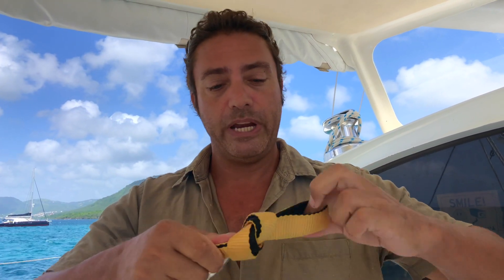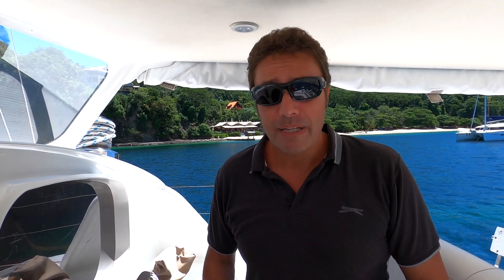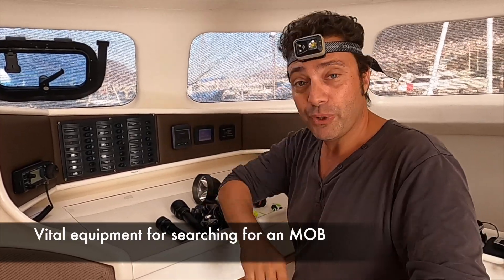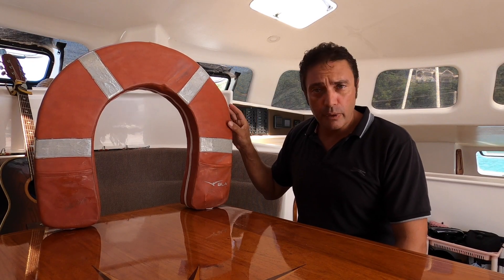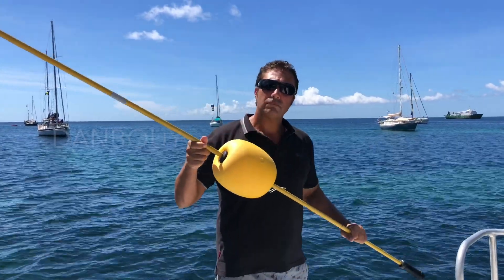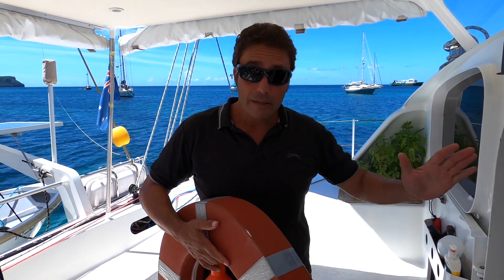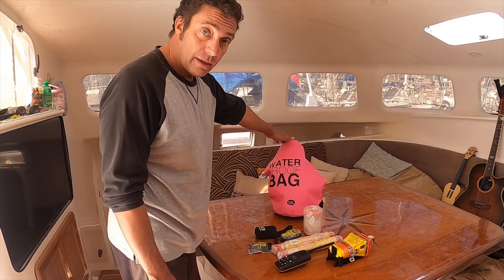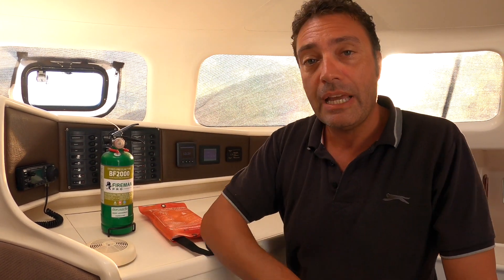The COMPLETE OCEAN CROSSING CHECKLIST - Part IV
The COMPLETE OCEAN CROSSING CHECKLIST - Pt 4

Jupiter² prepares to cross the South Atlantic from Cape Town to Brazil. Jamie covers 10 critical topics to prepare the boat and ourselves for a long passage. Don't miss the 2 GOLDEN RULES for survival in the wild blue yonder.

TIMESTAMPS:

00:00 - INTRO
00:35 - TOPIC #10 - SAFETY GEAR & PROCEDURES
02:55 - THRIFTY TIP
04:05 - WHAT IF WE DISOBEY RULE #2
11:44 - IMMEDIATE ACTIONS FOR MAN OVERBOARD
15:03 - WHAT IF WE DISOBEY RULE #1
19:26 - 2 GOLDEN RULES & 10 POINT CHECKLIST
19:38 - BONUS TOPIC

CAMERA GEAR :
GoPro Dome
Software Editor : IMovie / Adobe Premiere Pro CC
Laptop use for editing :